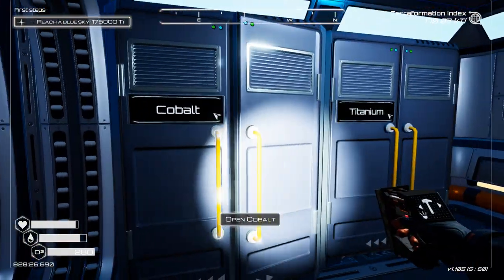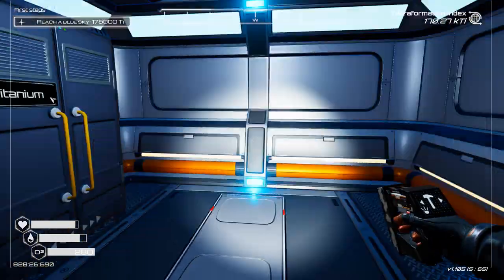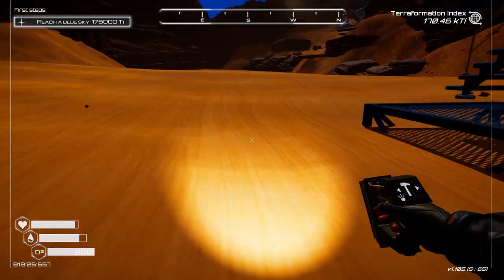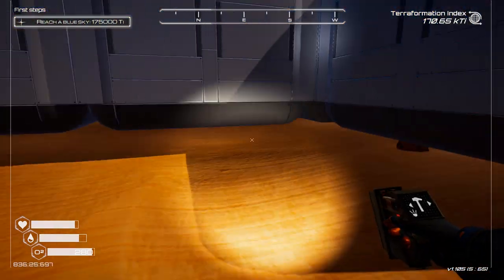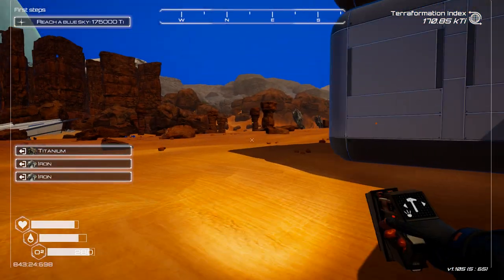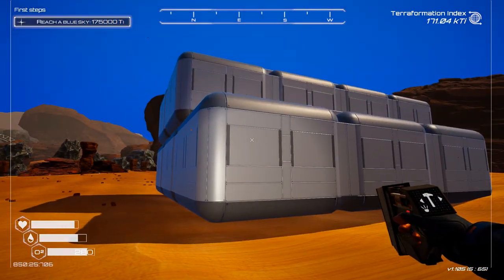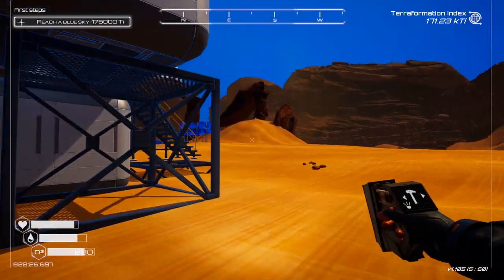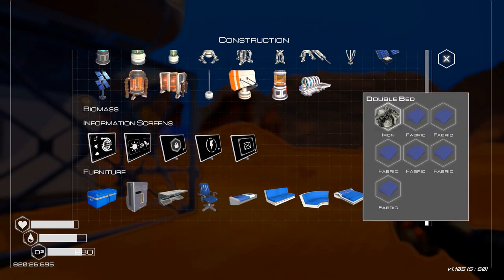The Planet Crafter - # 5 - Version 1.0: Blue Skies and Advanced Crafting!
In this episode, I finally reach the first of the major terraforming milestones...  A clear BLUE sky!  This milestone also opens up a new craftable item, the Advanced Craft Station!  With this, I am able to go to the next level with oxygen tanks, iridium rods, jet packs, & MORE!